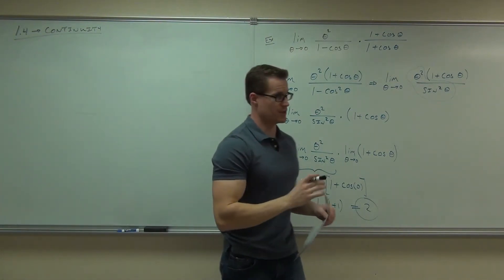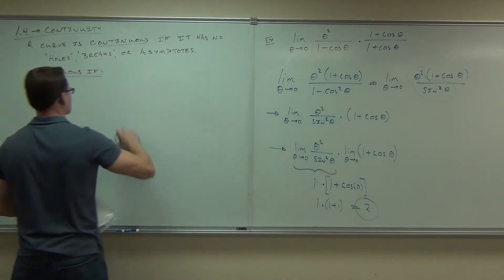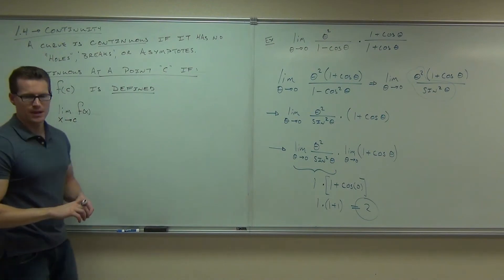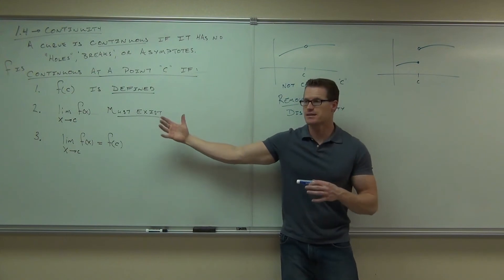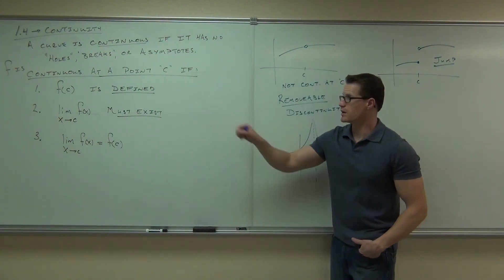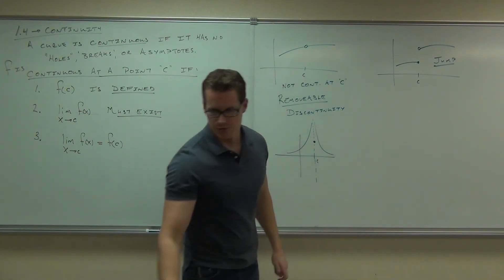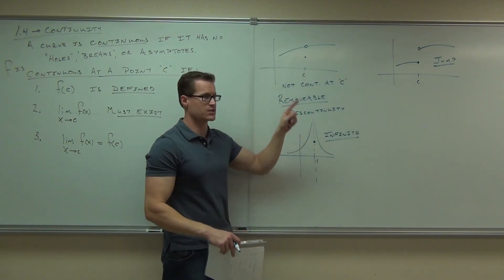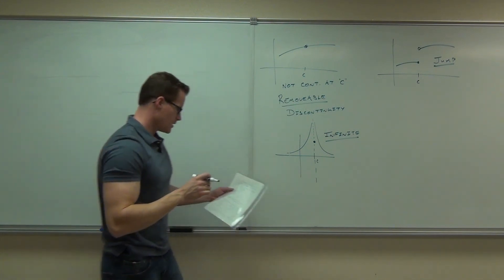Calculus 1 Lecture 1.4 Part 1